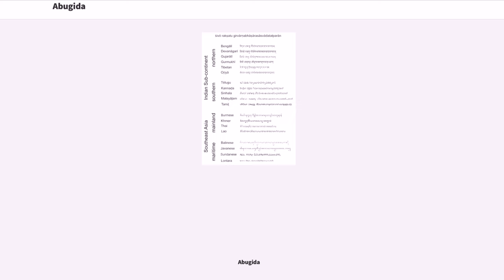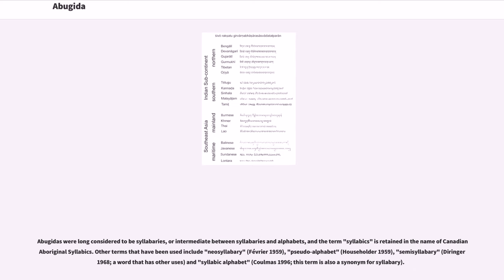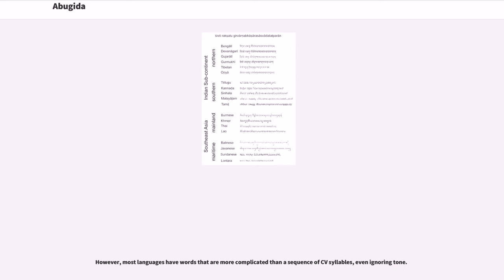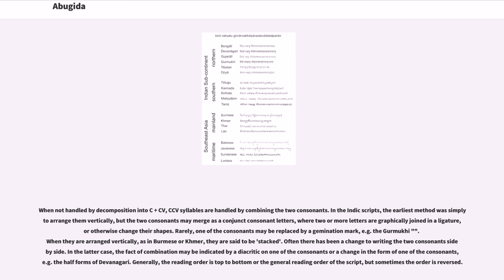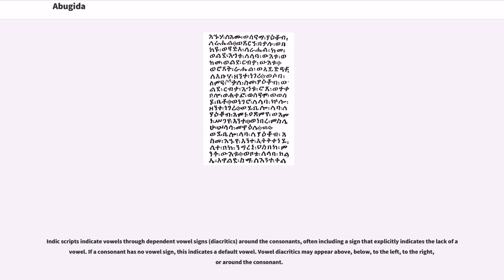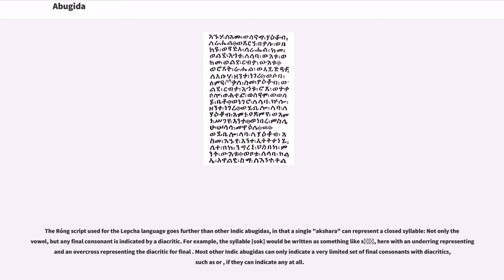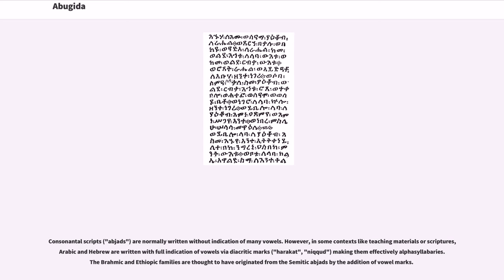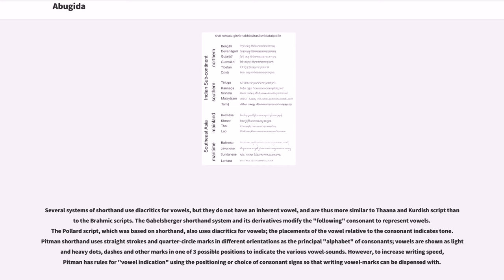Abugida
An abugida (from Ge'ez: አቡጊዳ "’abugida"), or alphasyllabary, is a segmental writing system in which consonant–vowel sequences are written as a unit: each unit is based on a consonant letter, and vowel notation is secondary. This contrasts with a full alphabet, in which vowels have status equal to consonants, and with an abjad, in which vowel marking is absent, partial, or optional (although in less formal contexts, all three types of script may be termed alphabets). The terms also contrast them with a syllabary, in which the symbols cannot be split into separate consonants and vowels. Abugidas include the extensive Brahmic family of scripts of South and Southeast Asia, Semitic Ethiopic scripts, and Canadian Aboriginal syllabics (which are themselves based in part on Brahmic scripts).

As is the case for syllabaries, the units of the writing system may consist of the representations both of syllables and of consonants. For scripts of the Brahmic family, the term "akshara" is used for the units.

"Abugida" as a term in linguistics was proposed by Peter T. Daniels in his 1990 typology of writing systems. "’Äbugida" is an Ethiopian name for the Ge‘ez script, taken from four letters of that script, "ä bu gi da", in much the same way that "abecedary" is derived from Latin "a be ce de", "abjad" is derived from the Arabic "a b j d", and "alphabet" is derived from the names of the two first letters in the Greek alphabet, "alpha" and "beta". As Daniels used the word, an abugida is in contrast with a syllabary, where letters with shared consonants or vowels show no particular resemblance to one another, and also with an alphabet proper, where independent letters are used to denote both consonants and vowels. The term "alphasyllabary" was suggested for the Indic scripts in 1997 by William Bright, following South Asian linguistic usage, to convey the idea that "they share features of both alph...